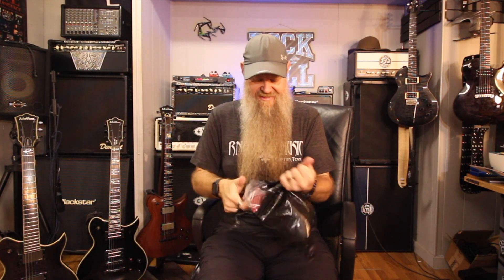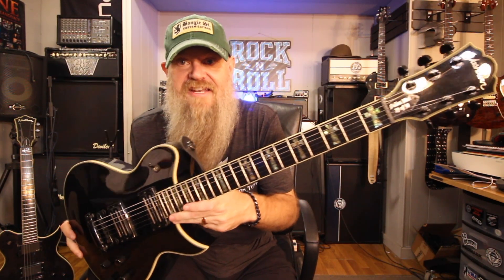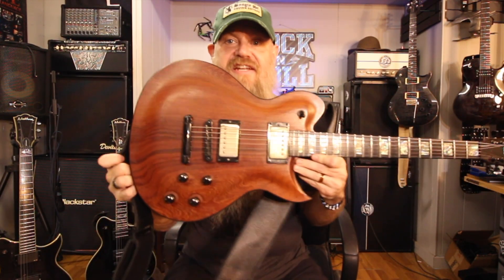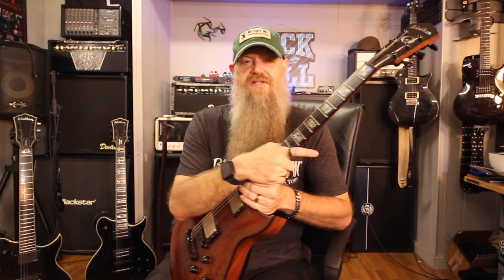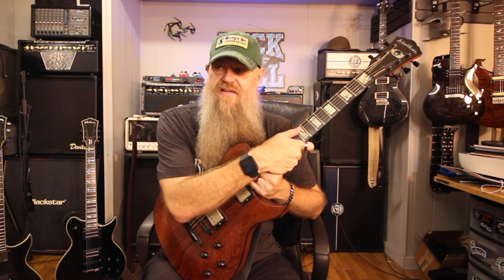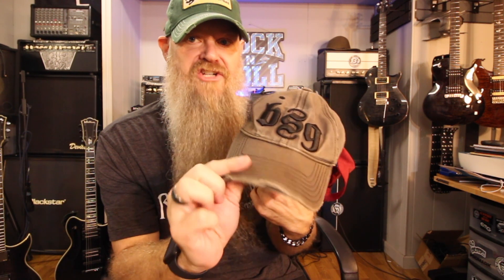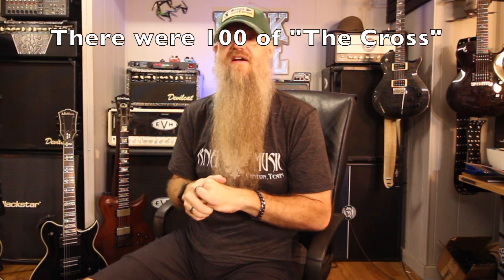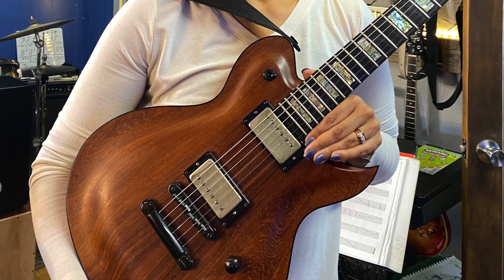My favorite guitar dealer sent me some STUFF!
It's New stuff Day at RNA Music! I got a package in the mail from Boogiestreet Guitars! SO EXCITED!

RNA MERCH!

RNA MUSIC is a family owned guitar shop and lesson studio nestled deep in the Heart of Texas. We teach Guitar, Drums/Percussion, Piano, Bass, and Voice lessons. We also are a retailer of guitars, drums, and accessories.  Our videos include gear reviews, music lessons, unboxings, family vlogs, business tips, FAQ/ASK RNA, Grilling Adventures, and our student recitals!  If you are in Canton, Texas come by and see us! Beauty and the Beard!
Ryan & Angela are small business owners, and music teachers in Canton, Tx. Once a week we answer our viewers questions about all kinds of things! Guitars, gear, music, food, movies, star trek vs star wars, owning a business, self employment, being creatives, living in Texas and much more! If you have a question, leave it in the comment section of the most recent ASK RNA
episode!